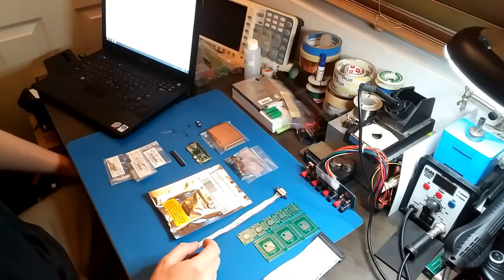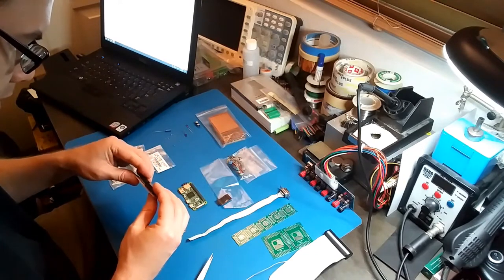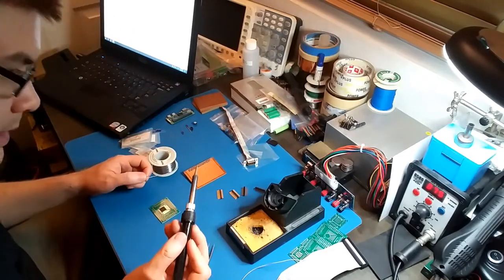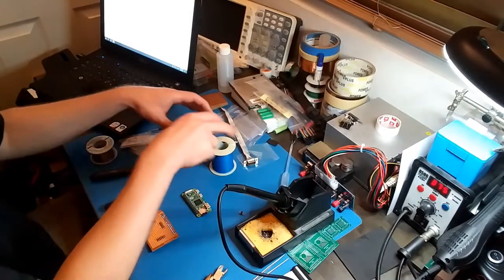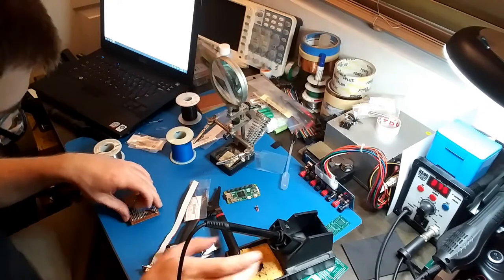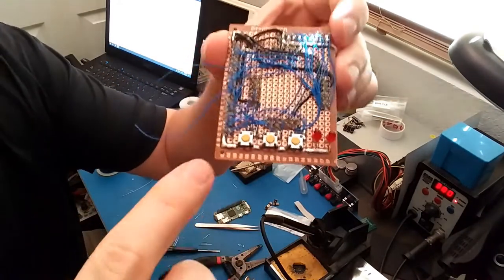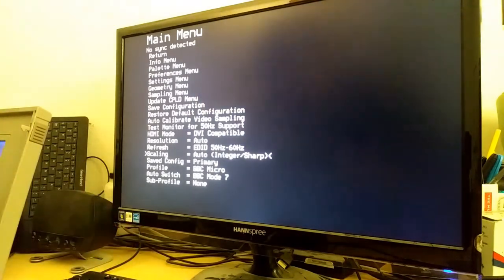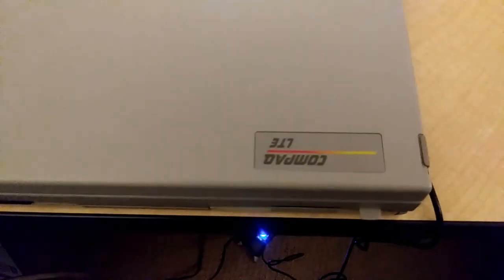RGB2HDMI Build (custom build without PCB)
Building an RGB2HDMI for use on retro machines (CGA, EGA, etc.). I did not have the PCB so I built it using a perf board and a TQFP to through-hole adapter board (for the CPLD).